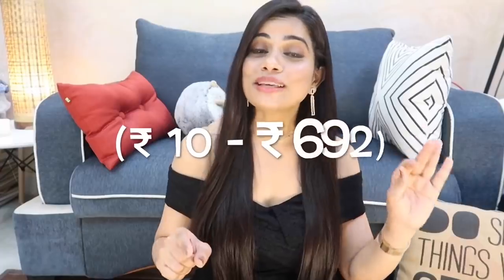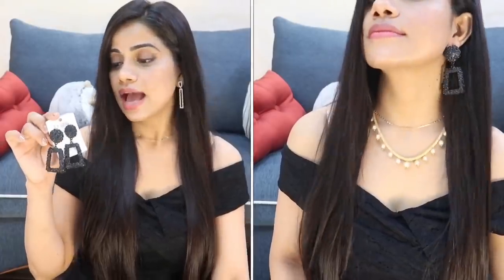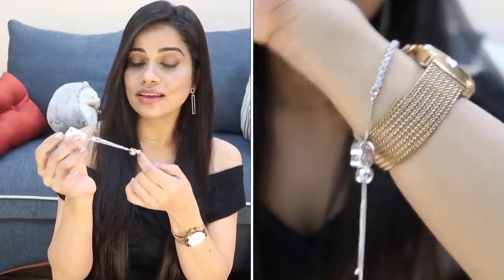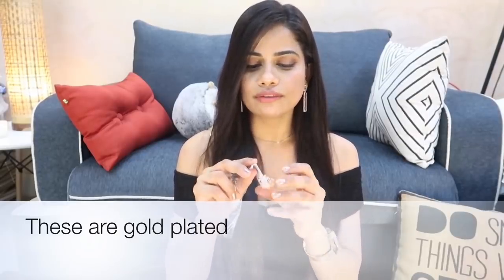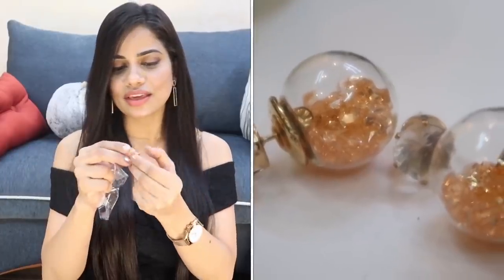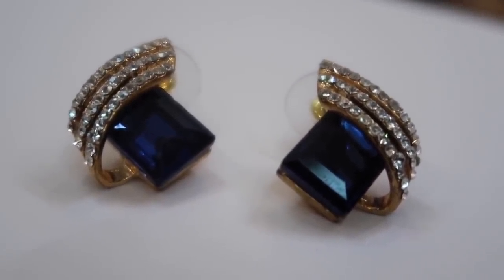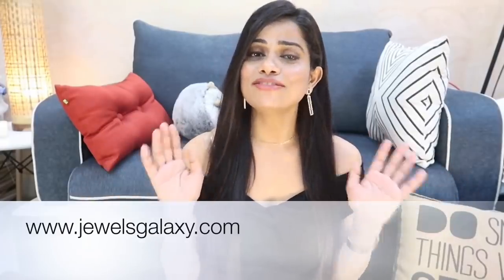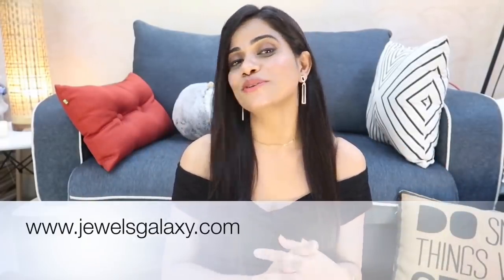Amazon - Myntra Jewellery Haul * STARTING ₹ 10 * | JEWELS GALAXY | Sana K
Hey my lovely friends!
Let me start by saying that I missed you all...
Today , I bring to you a jewellery haul that starts at Rs 10 and goes till Rs 692.

All the details of the products shown , their links are down below :

Jewels Galaxy - Brand Link : Amazon
Links of Products Shown In the Video:

1 – Mayur Design AD & Pearl Jhumki Earrings
2– Pearl Gold Plated Necklace Set
3– Floral Rose Gold Charm Bracelet
5– Geometric Black Plated Earrings
6– Crystal Heart Charm Bracelet
9- Black Glass Stud Earrings - 10₹+ Shipping
10- Orange Glass Stud Earrings -10₹ + Shipping
11- Multi Glass Stud Earrings -10₹ + Shipping

Other Products Links-:
12- Earrings
13- Necklace
14- Bracelet
15- Combo

Jewels Galaxy Store :
Cross River Mall, FF-13A, Next to pantaloons, Opp Leela hotel, Shahdara, Delhi, 110032

Hope you enjoyed and found the content useful.

❤️P.S. : I sincerely thank all of u , my lovely SUBSCRIBERS and also my VIEWERS for chosing to click on my ordinary video among the already great and amazing ones here. Really appreciate from all my ❤️

Much love ❤️💛
Sana

*Mic ( when I am using my phone to film as canon G7 Mark X2 doesn't support mic )

*Hair straightener used : Philips Kerashine HP8318

✔️What I am wearing:

- dress : shein

- Lipstick : Maybelline colorsensational lip liner, shade 630 (velvet beige)

- Watch : Tayroc (version , Rome)

- Earrings : Zaful

- Choker : The Envy House

Big  🐻  Hugs❤️